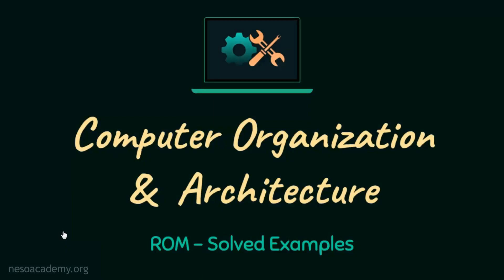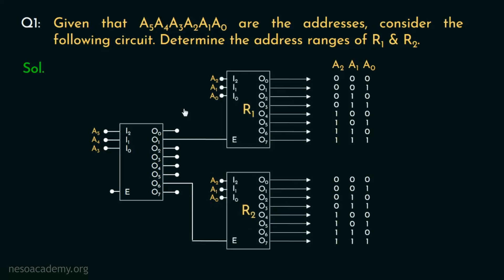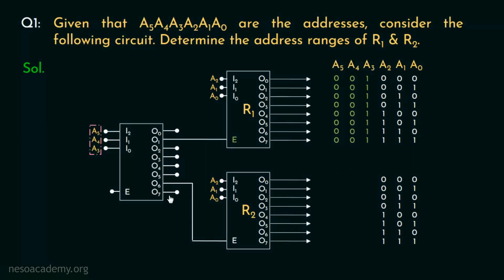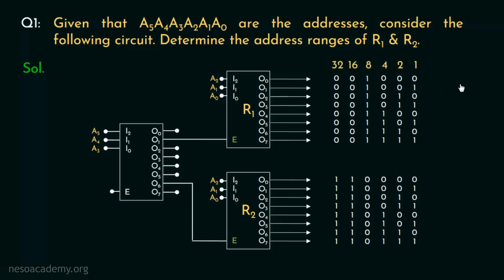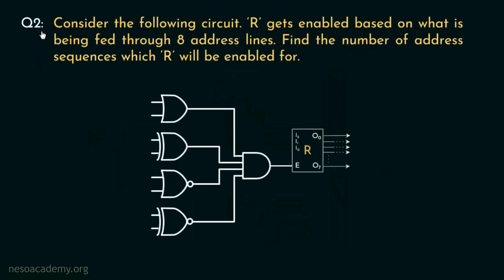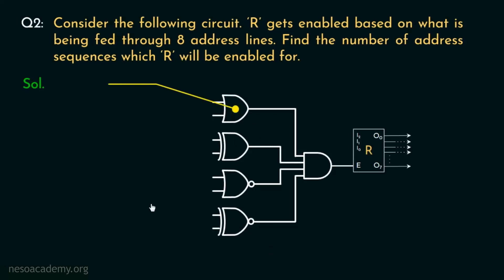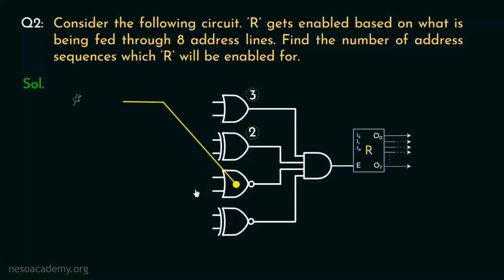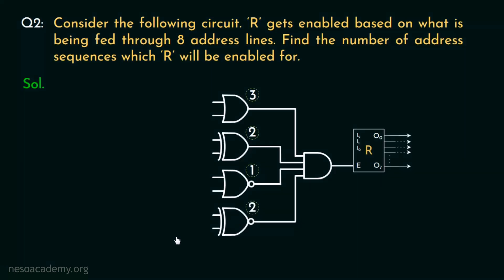ROM – Solved Examples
COA: ROM – Solved Examples
Topics discussed:
1) How to determine address ranges covered by ROM chips?
2) Finding out the number of address sequences for which a ROM chip gets enabled for.